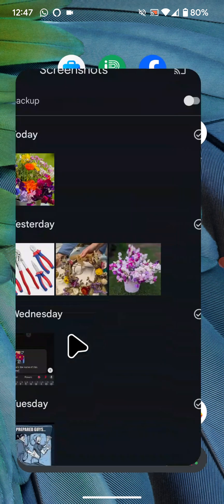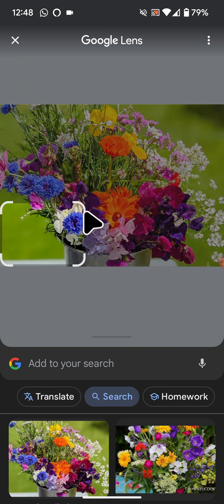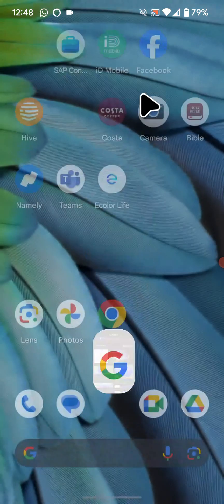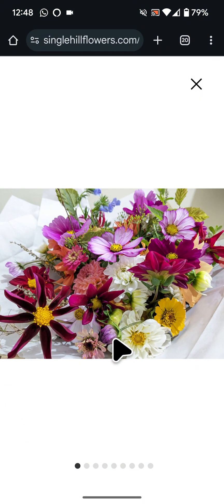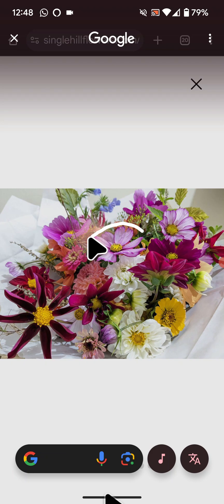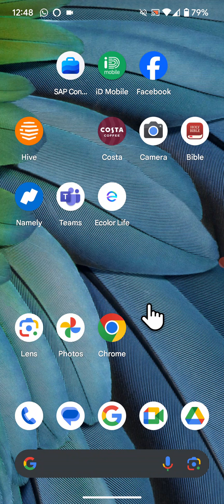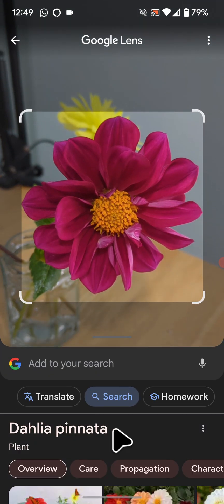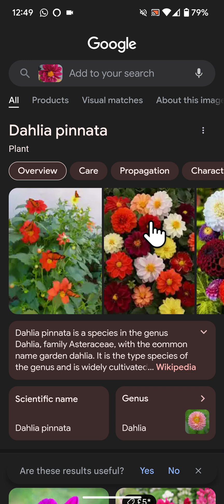How to Identify Flowers and Plants on Your Android Phone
Today, I'm going to show you how to identify flowers and plants using your Android phone. I'll demonstrate three different methods.

The first method is by using Google Lens in your Google Photos app.
This method is useful if you already have a picture of the flower or plant on your phone.
To begin, open Google Photos and find the picture you want to identify.
Next, tap on the Lens icon at the bottom of the screen.
You can now resize and move the focus box around the flower you want to identify.
As you can see, the flower I want to identify is a Cornflower.

The second method is by using the new "Circle to Search" feature.
This method is helpful when you want to identify something you’ve seen on the web or within an app.
For example, I want to identify a picture of a flower that I came across on a website.
Press and hold the handle at the bottom of the screen for 3 seconds, then circle or highlight the flower you want to search for.
As you can see, the flower has been identified as Cosmos.

The final method involves taking a picture of the plant or flower using the Google Lens app.
This is great if you have the plant or flower in front of you and want to identify it in real time.
To do this, open Google Lens.
If you don’t have Google Lens, you can download it from the Play Store.
Next, tap on “Search with your camera.”
Position the plant or flower Infront of the camera, and then tap the camera shutter.
My plant has been identified as a Dahlia.

These are three different ways to identify flowers and plants with your Android phone.